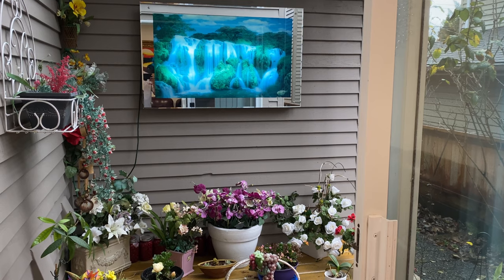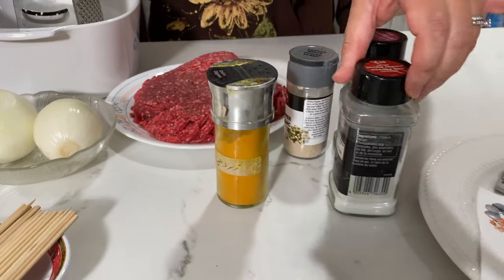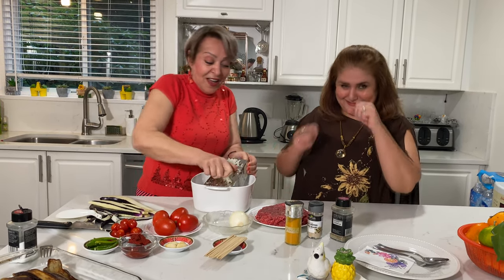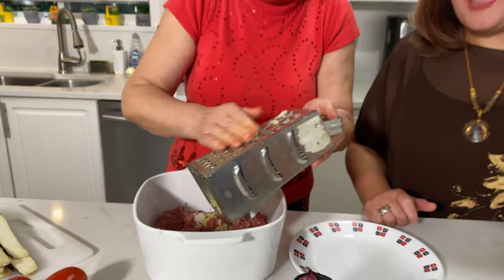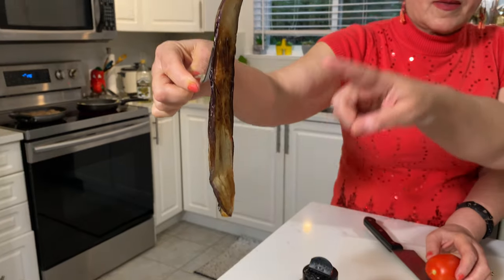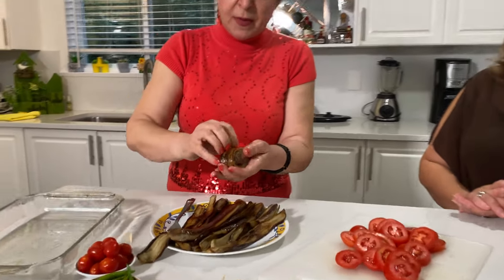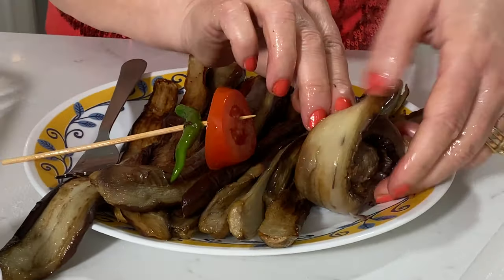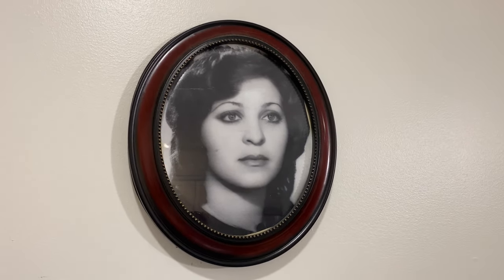Eggplant and meatballs on stick 😋Cooking Delicious Dish with Aki 😋😋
Serve 4 people

6 eggplants
1 1/2 pound ground beef
2 tomatoes
1 cup of cherries Tomato
2 white onions
4 cloves of garlic
3 tablespoons of tomato past
Green chili peppers

Spices:
1 teaspoon of salt
1/2 teaspoon of turmeric
1/2 teaspoon of black pepper
1/2 teaspoon of white pepper